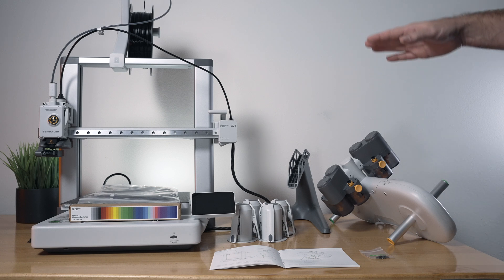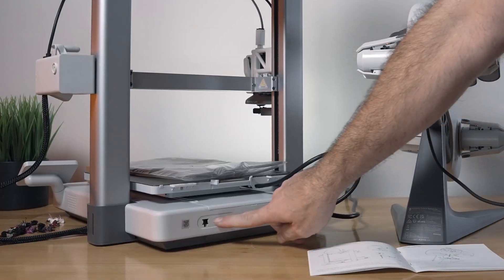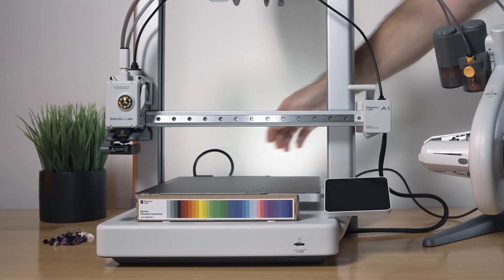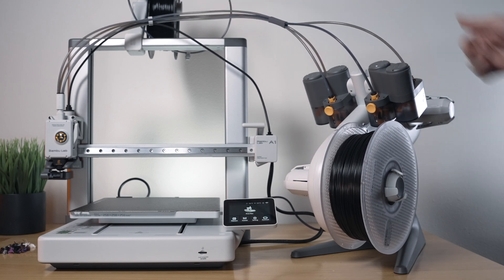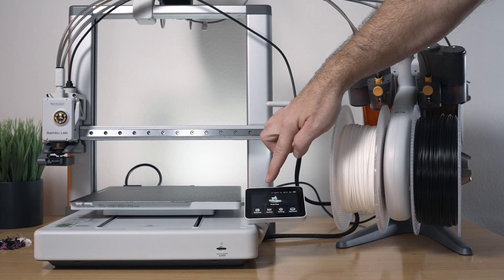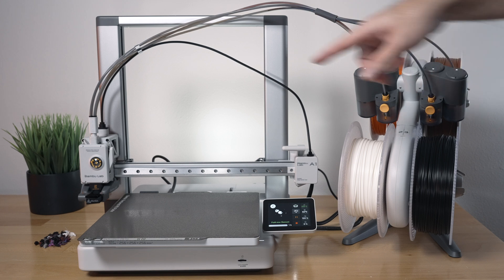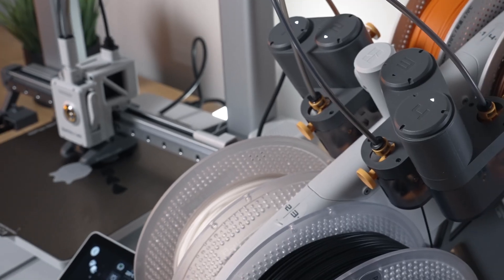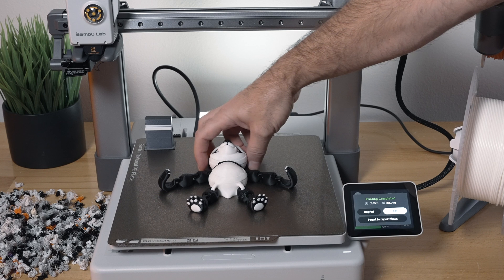Bambu Lab A1 Combo - AMS 3D Printing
Getting Started with the AMS on the Bambu Lab A1 Combo 3D Printer. Assembly and First Print.

Full-auto Calibration
Multi-Color Printing
Active Flow Rate Compensation
1-Clip Quick Swap Nozzle
Active Motor Noise Cancelling
256*256*256 mm³ Build Volume